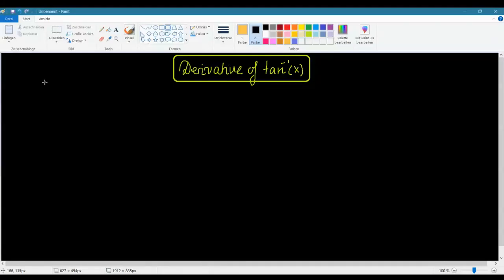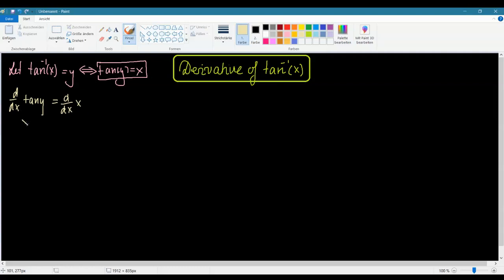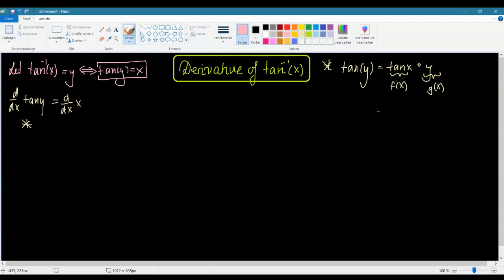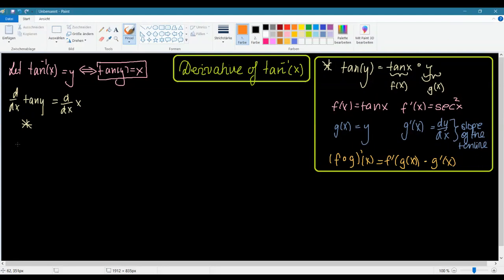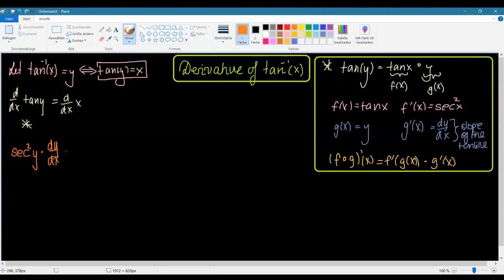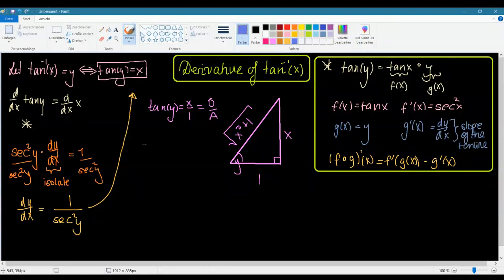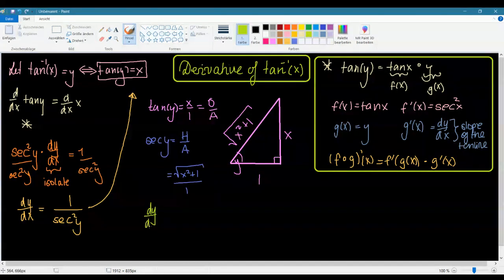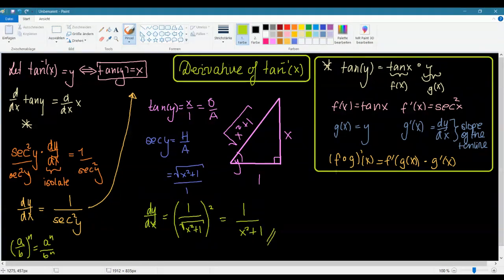Derivative of arctan(x) - Proof (Calculus1)